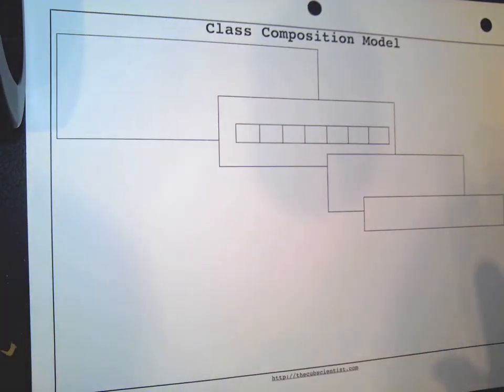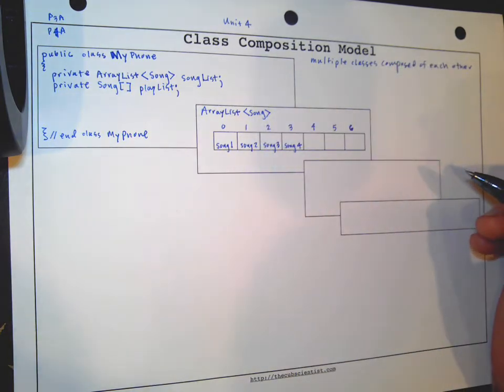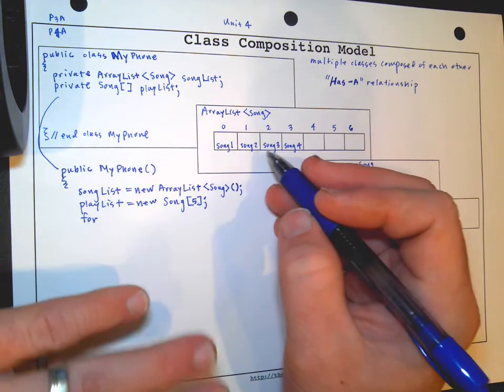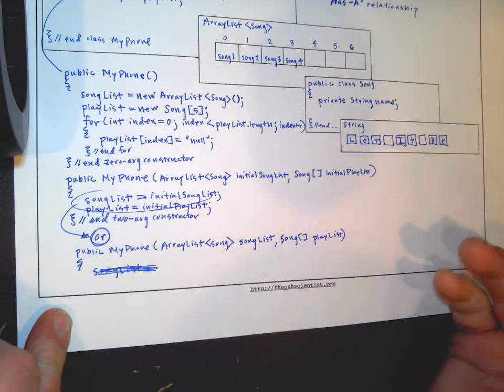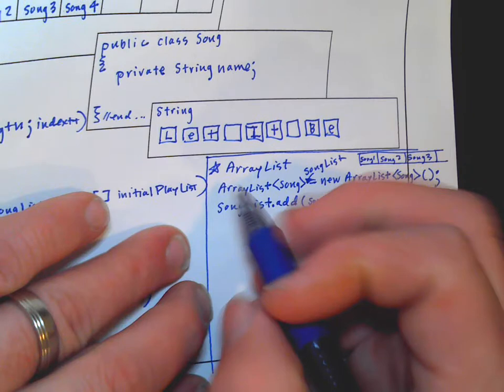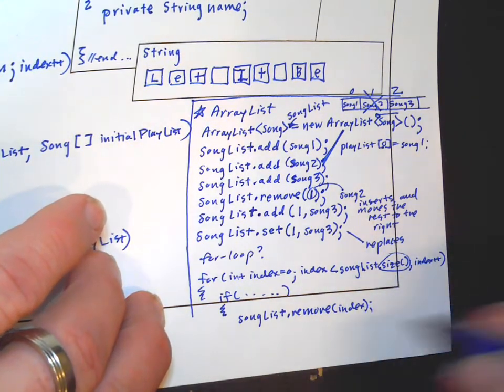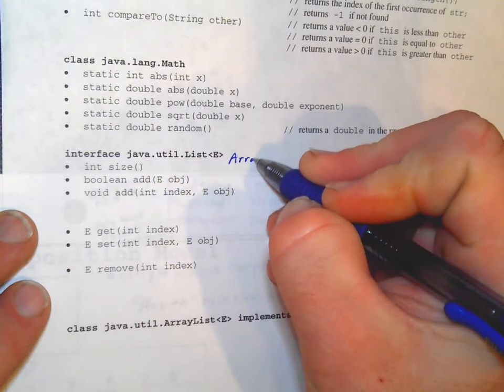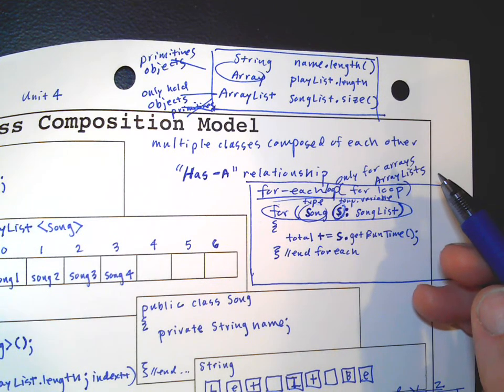AP Computer Science A - Unit 4 The Class Composition Model Note Sheet